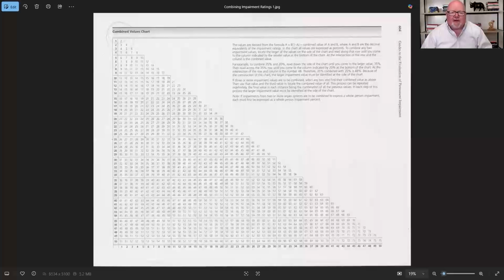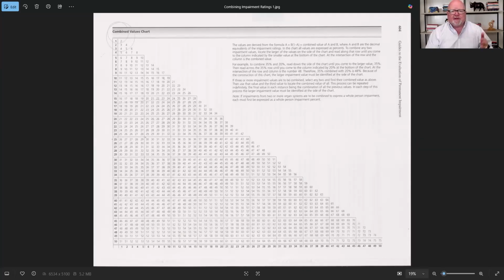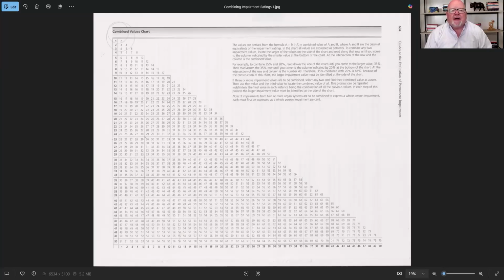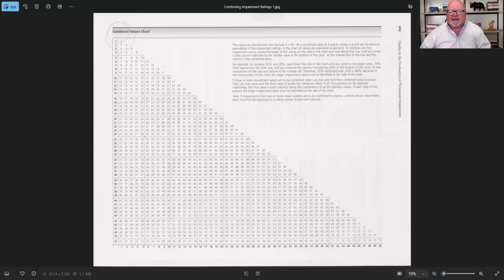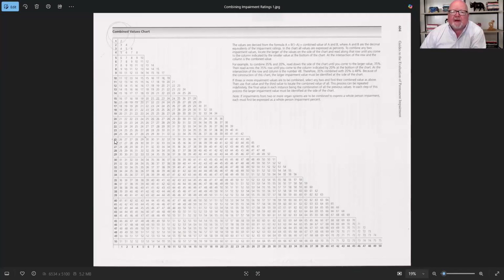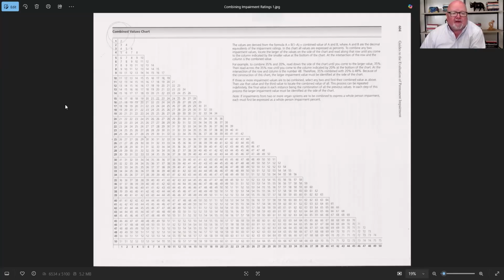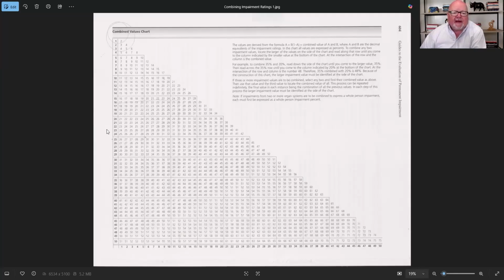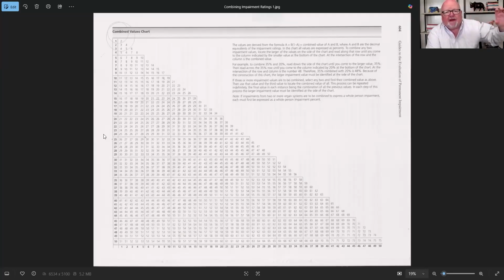How To Combine Impairment Ratings